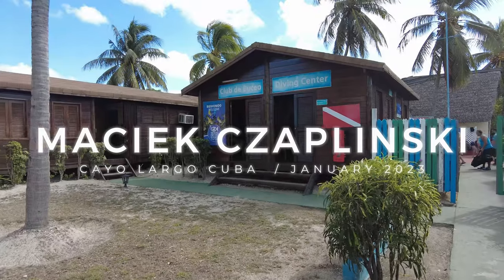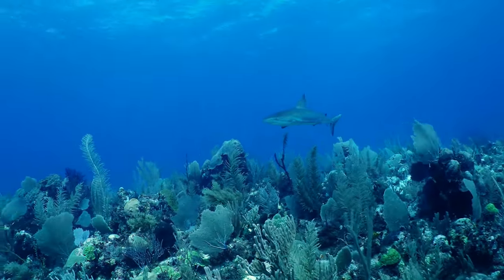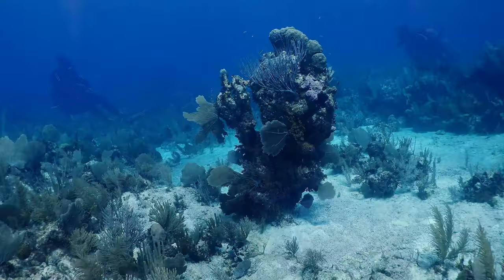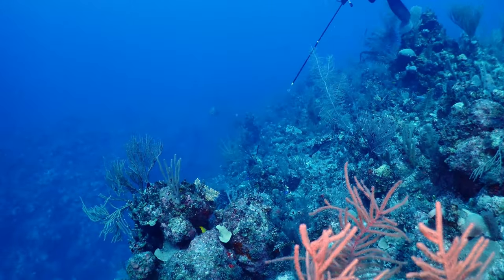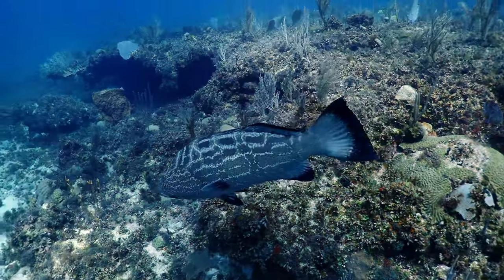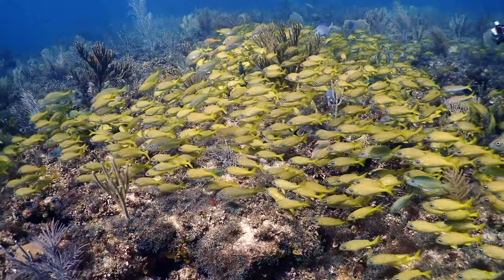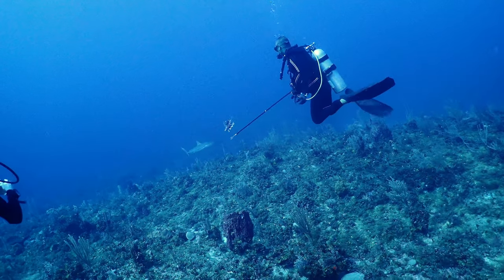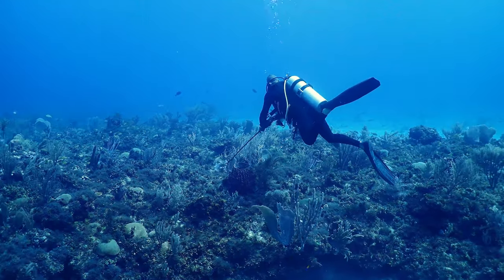DIVING CAYO LARGO CUBA 2023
Cayo Largo del Sur is a small resort island off Cuba’s southern coast. This small island belonging to Cuba, in the Caribbean Sea, is no more than 16 miles long and 1.9 miles wide. It’s known for its long, sandy beaches, including Playa Sirena, Playa Los Cocos, Playa Blanca and Playa Lindarena. Sea turtles lay their eggs on PlayaTortuga.

Cayo Largo is a prime location for scuba diving. Thanks to extraordinary conservation measures, the CayoLargo marine reserve is often considered one of Cuba's best places for scuba diving. The area is mainly known for the quality and diversity of its dive sites.

I have been diving in Cuba many times in the Cayo Coco, Holguin and other places, but dive sites and the sea life are in much better shape than the offshore of mainland Cuba.

The island's remoteness, its tiny population, no commercial fishing and no spear running contribute to the abundance of the seal life.

In addition, Cuba has protected these pristine areas as National Marine Parks. No commercial fishing is allowed other than for lobster. The only company, Avalon, runs an exclusive fishing operation at Cayo Largo since 2008 and primarily offers to fly fishing flats and fishing for bonefish, tarpon and permits.

We could observe many large fish, like giant groupers & snappers—also an abundance of reef fish with many shoals of school masters and other grounds. Giant packsofJacks and many barracudas.

I was pleasantly surprised by many reef sharks following us closely during almost every dive. I have not yet seen such a healthy population of them at any other dive site I could visit on the mainland of Cuba. Soon discovered that the sharks were waiting for a meal.

We all know the big problem created by the Lionfish invading the Caribbean sea and depleting the reef fish population. This fish has not yet the natural predator in that area.

So local divers are hunting the lionfish with a specially designed spear gun and feeding them to the sharks and giant groupers, hoping that over time those large predators will develop a natural appetite for those unwanted fish and will keep their population in check!

I hope that this will bring balance to the reef!

Feeding sharks and other large fish serves two essential matters.
Firstly, allow for the natural way of disposing of fish parts from the hotels and restaurants, which otherwise would be disposed of at the landfill, causing an environmental hazard. Secondly, regular feeding attracts large fish to stay in the same area, a great attraction for divers. I must admit, I was keeping a safe distance from the feeding frenzy, which lasted less than a minute or so! And many fish left" empty-handed."
But even from a distance, the action was red hot!

Divers can easily book excursions from the tour desks at their hotel with transfer to and from the Dive Center included. The cost for single dive is $40 US. Courses are also available. The dive center is located at the Marina Marlin Cayo Largo, in the pueblo Isla del Sol, about 8-10 km from the all-inclusive resorts (except for hotel VillaMarinera which is located next to the marina).

Cubans are masters of improvisation. With no tools and with no spare parts can fix a problem that in other places would be a major one. We can learn a lot from them!

Another Lionfish will be fed to sharks, still learning how to kill them on their own to keep a balance on the reef.

In Florida, where the reef shark population is almost gone, all reefs are overpowered with thousands of Lionfish. Divers are hunting them and trying to educate people to eat this fish, which supposedly has delicious white meat! I guess reef sharks are replaced by "human sharks."
Smaller fish like snappers are slowly building an interest in Lionfish hunting too. But in this case, the size of the lionfish and poison spikes are a big problem.

I hope this natural beauty of pristine reefs will survive thanks to conservation efforts.

It was my first diving trip to Cayo Largo, but I know now that it will not be the last one!

Safety in numbers! Many fish will stay in a large pack for safety reasons. It is much easier for the predator to hunt single fish than a fish swimming in a large group. A large group of fish, like sardines, mullets, and small snapper, which large predator fish could eat, are called a shoal.

A large predatorial group of fish is called a school.

Happy diving!